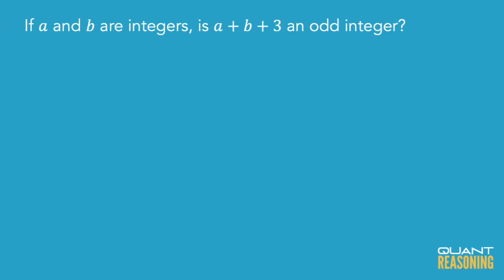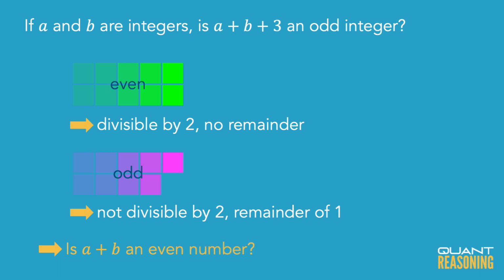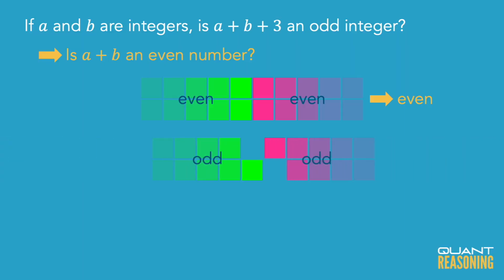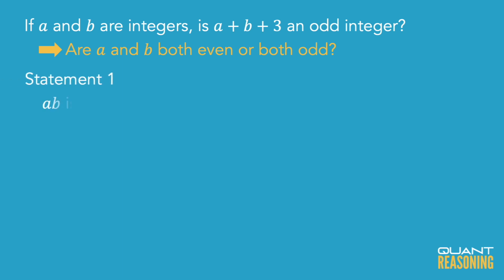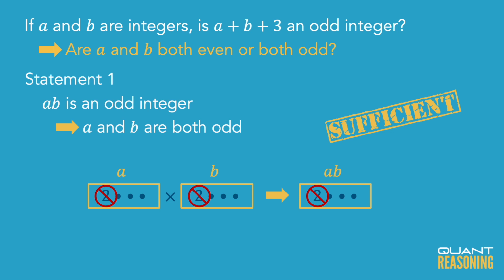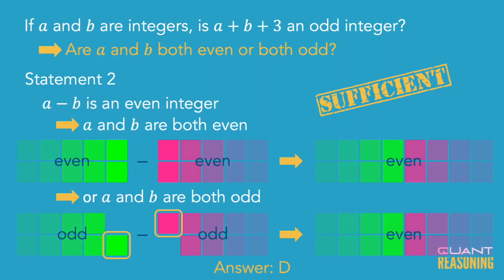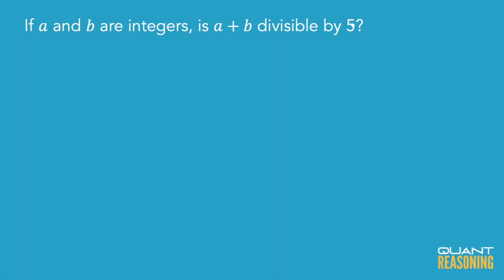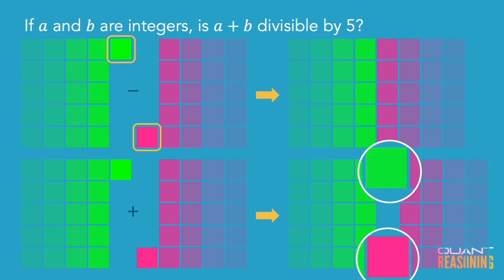If a and b are integers, is a + b + 3 an odd integer DS14502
GMAT DS14502

If a and b are integers, is a + b + 3 an odd integer?
(1) ab is an odd integer.
(2) a − b is an even integer.